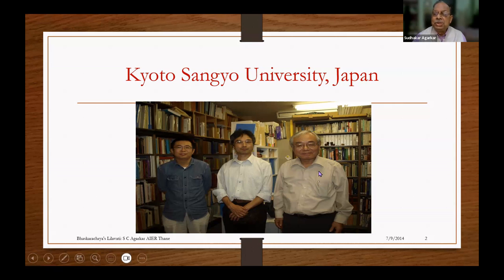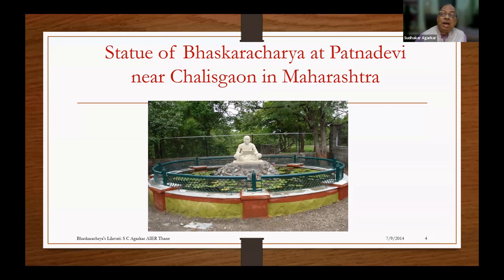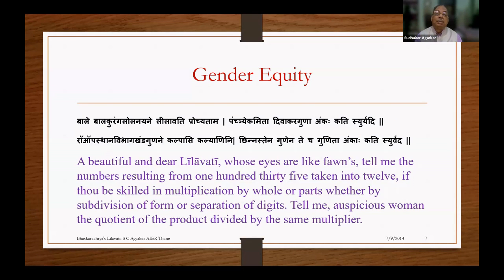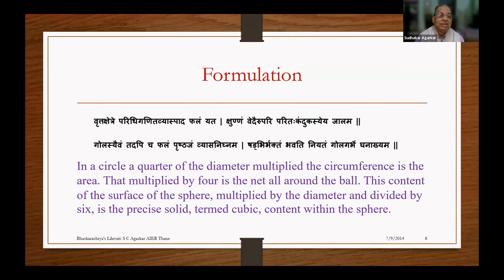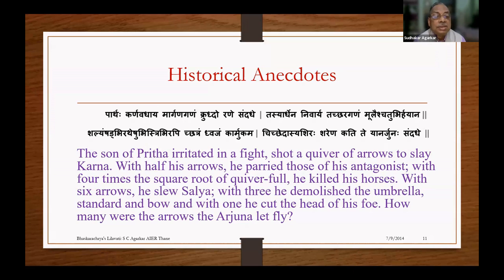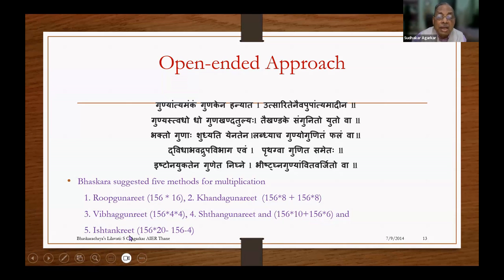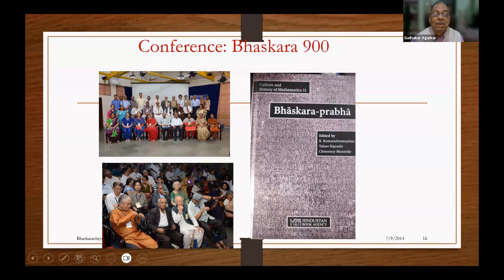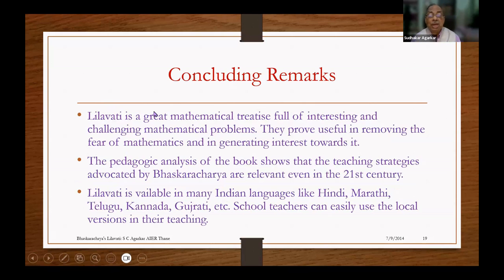51st lecture under IWSA's "Science and Our Life" series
Speaker - Prof. Sudhakar C. Agarkar, Prof & Dean of VPM's Academy of International Education and Research
Topic - "Relevance of Bhaskaracharya's Lilavati for Mathematics education in the 21st Century"